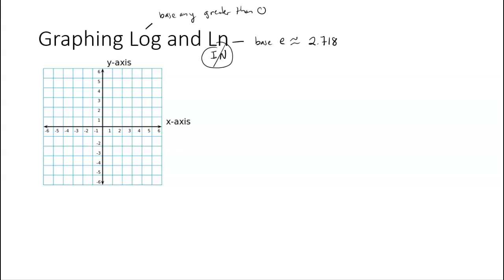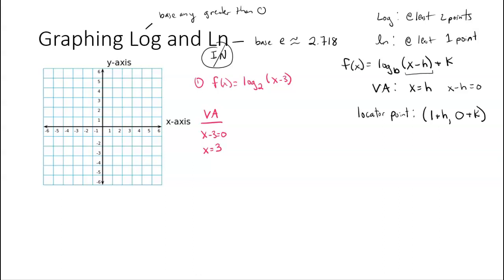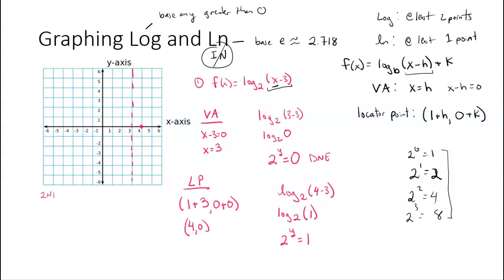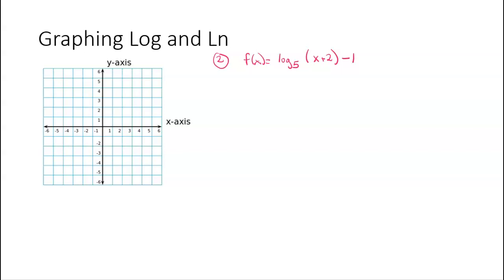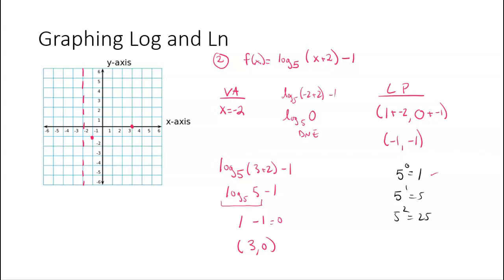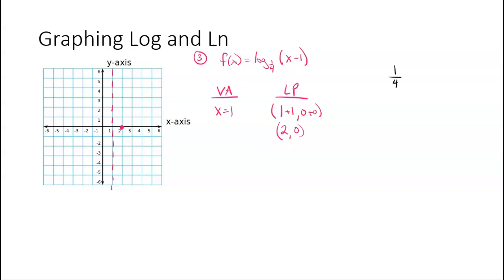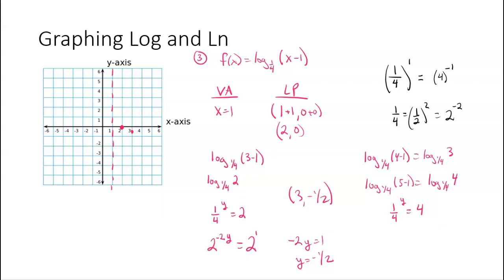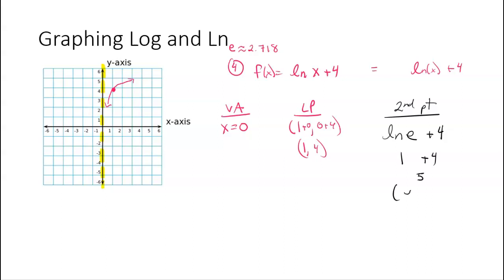Graphing logs and natural logs